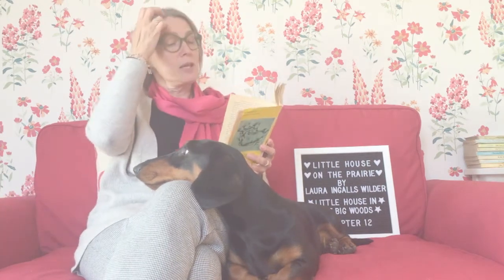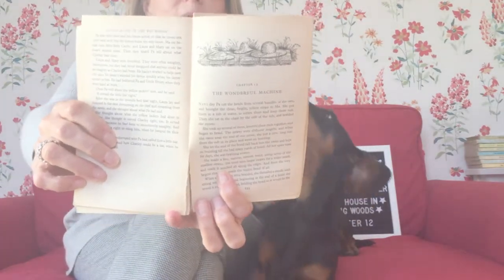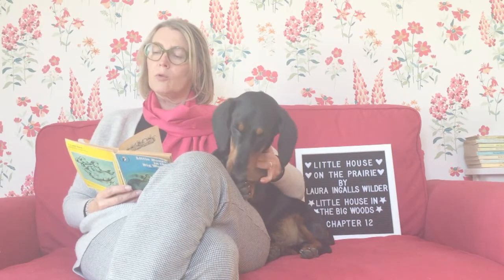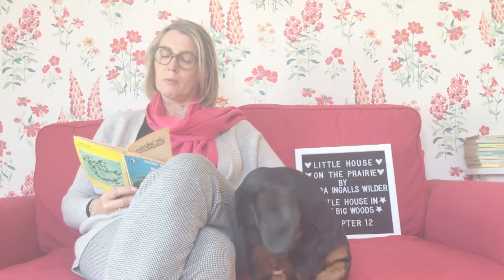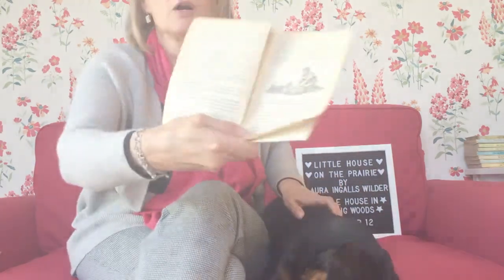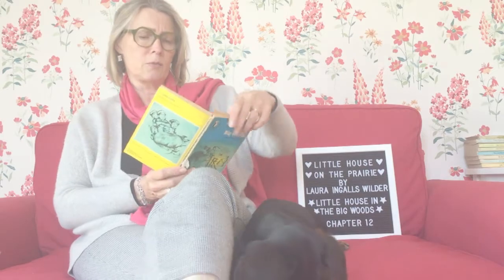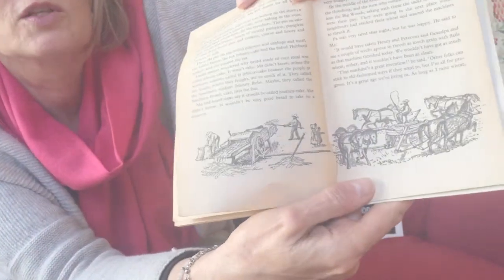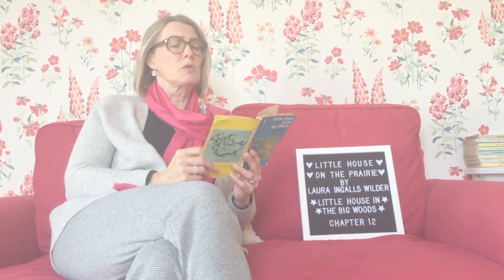Little House in the Big Woods – Chapter 12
This is me reading Chapter twelve of The Little House in the Big Woods by Laura Ingalls WIlder, from 'the little house on the prairie' book series. Pepe the dachshund puppy always steals the show! Sorry if the feel is a bit subdued, it wasn't as sunny as usual.